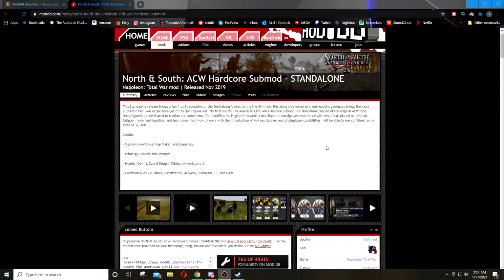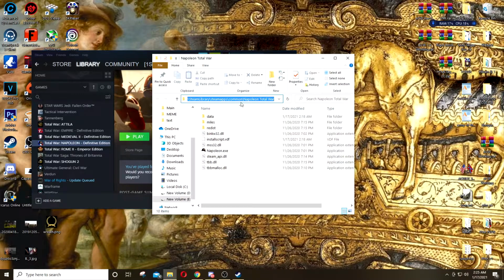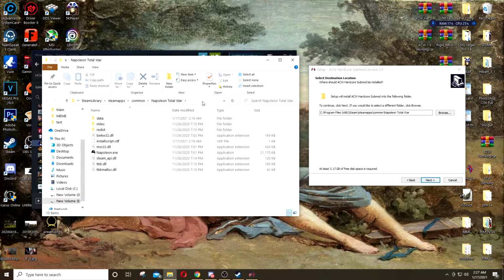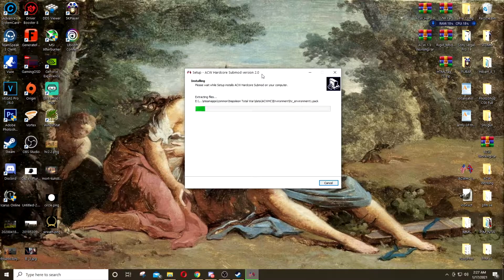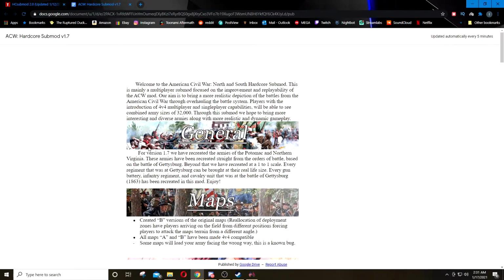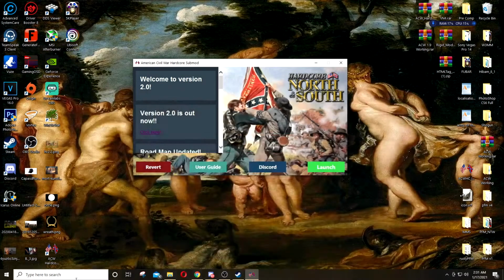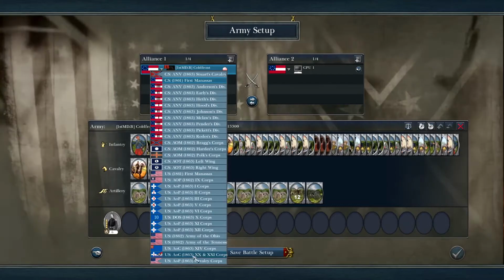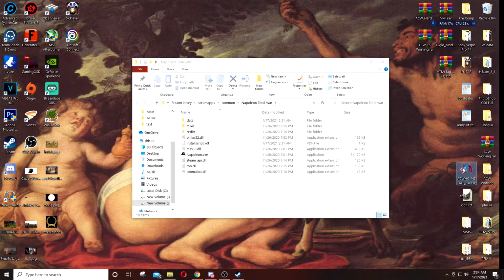How to Install ACW 2.0 American Civil War Hardcore Submod for Napoleon Total War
ACW DISCORD IS A MUST FOR FIND GAMES!!